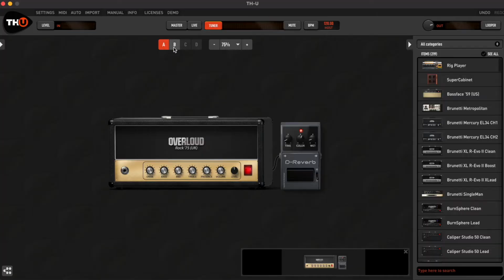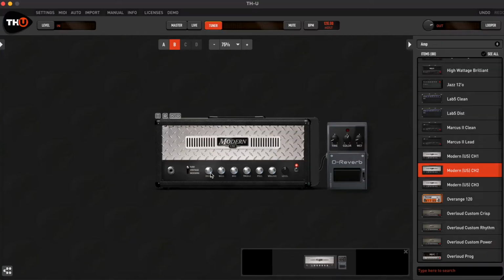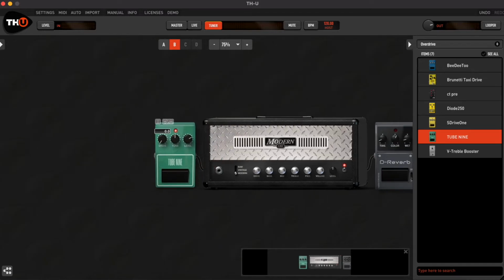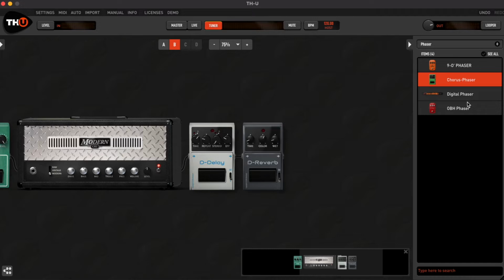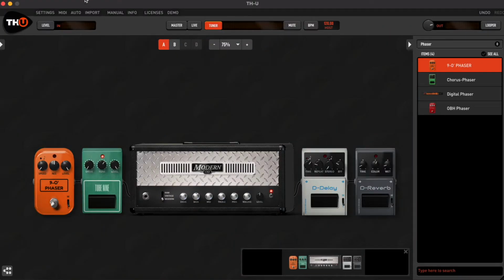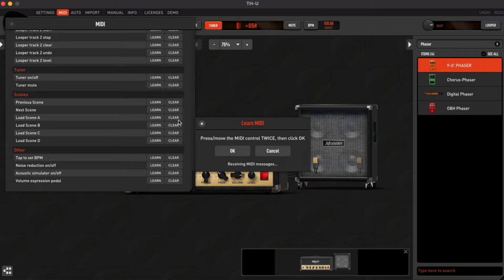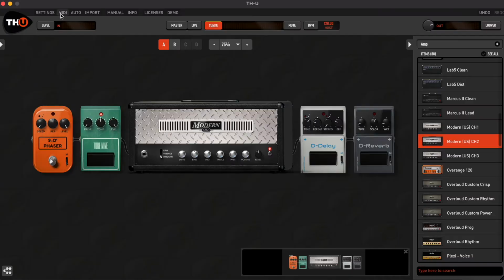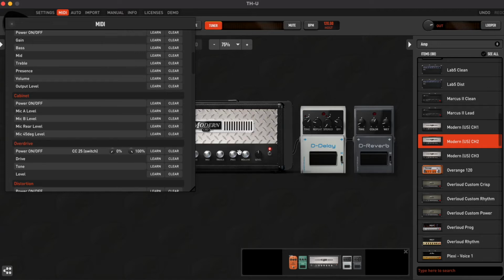Using TH- U Live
“Is it possible for a guitarist to use a plugin like TH-U for a live performance?”

I often answer “well of course you COULD”, and depending on your needs, using plug-ins instead of hardware could be advantageous for you! In this video, Taylor Danley shows us how to take your fantastic TH-U tones to the live stage!

TH-U from Overloud is the world's largest collection of models in a single software, boasting over 239 models of amps, cabinets, FX, and mics including officially authorized models of highly-prized manufacturers. The culmination of breakthrough DSP technology allows users to swap pre-amp tubes, power amp tubes, and even change the variac of the included amps. In addition, the included Rig Player captures the authentic personalities of real rig setups and reproduces their tones with unbelievable accuracy. With its ingeniously simple user interface, speed-of-light preset preview, true amp-morphing and other revolutionary features, TH-U is way ahead of the guitar amp-simulation curve. But if you think working with TH-U is a blast, you'll be absolutely floored by how good it sounds.

TH-U Premium from Overloud contains a whopping 239 models, the world's largest collection into a single software, including:
    - 89 guitar amplifiers and 4 bass amplifiers
    - 50 guitar cabinets and 2 bass cabinets
    - 77 pedal and rack effects
    - 18 microphone models, with up to four mics on each cabinet
    - More than 1,000 presets covering all musical styles
    - Rig Player (with 20 factory rigs): Play real rigs!
    - Super Cabinet: Design your dream speaker cabinet
    - Randall®, DVmark®, Brunetti® and THD® authorized models approved by original manufacturers
    - Amp Tweak technology, allows to mod the amplifiers by changing the preamp and poweramp tube models, as well as simulating the action of a variac
    - 3D, gap-less positioning of microphones and room simulation
    - Fully customizable MIDI control for live usage
    - BREVERB and SpringAge based reverb effects